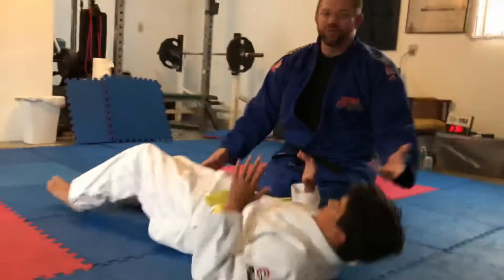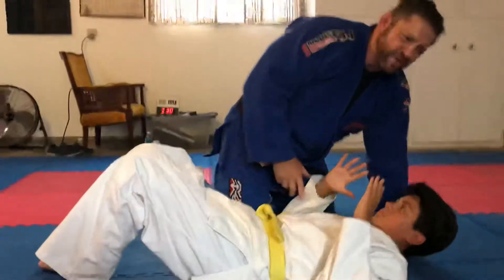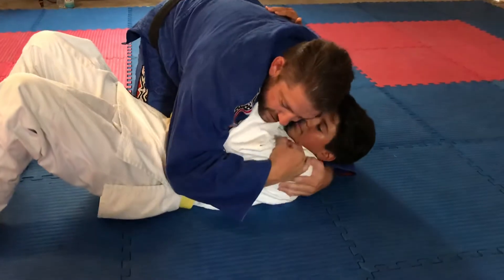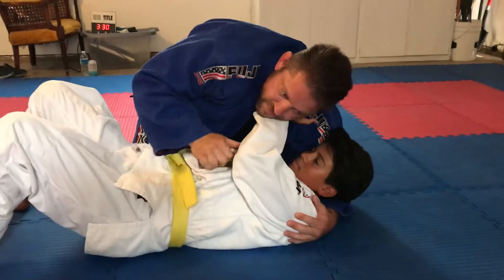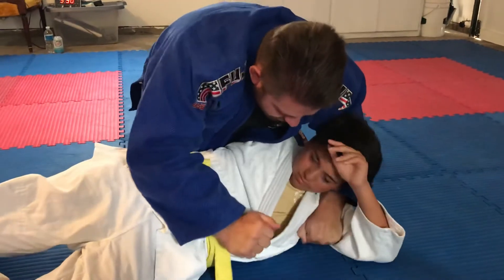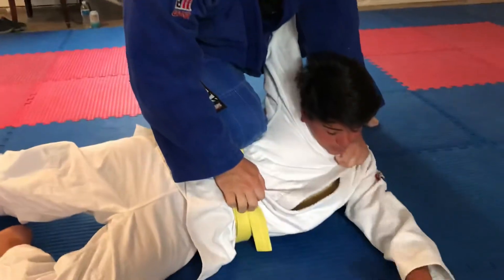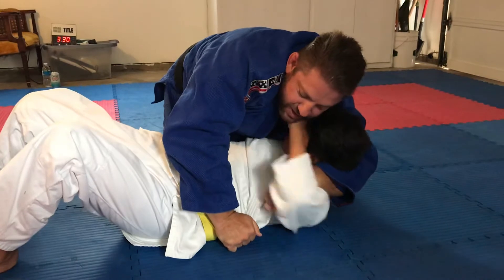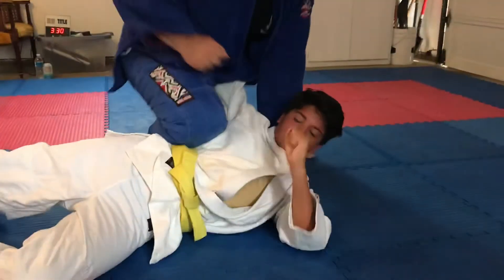MGC #648 Lapel Choke Side-Control